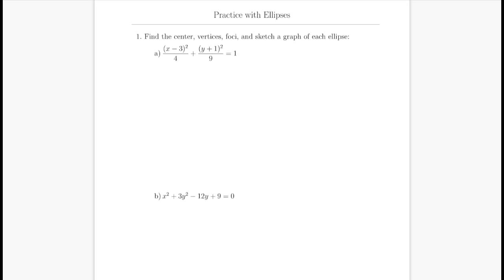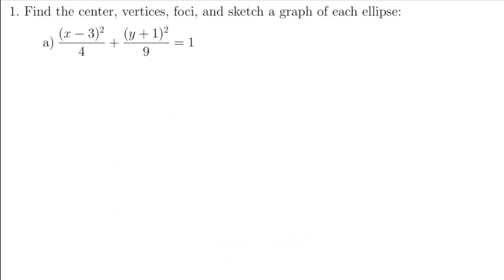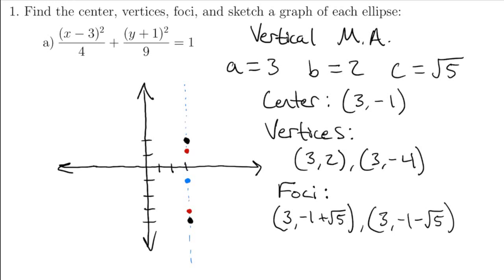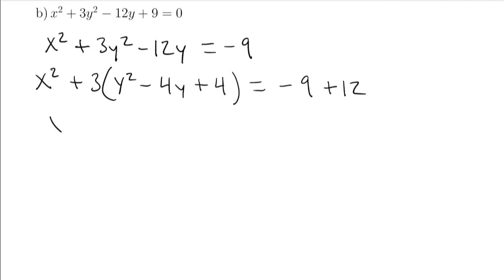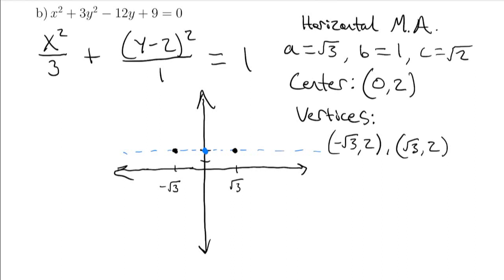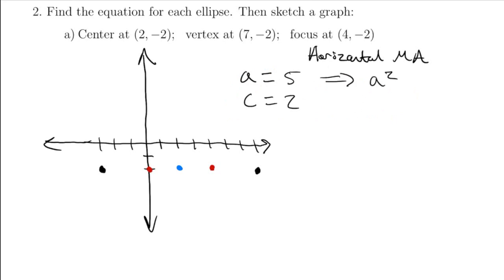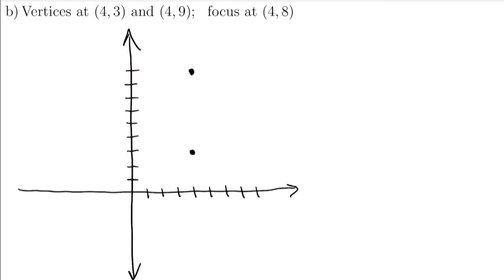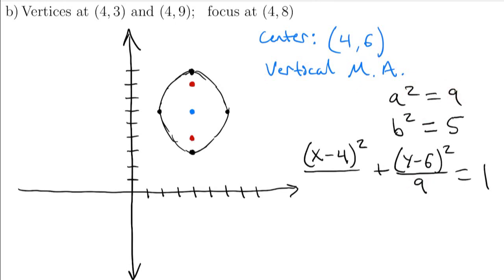Ellipses | Conic Sections | 4 Examples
4 examples of graphing ellipses!

Timestamps:
1a: 4:00
1b: 9:39
2a: 18:15
2b: 24:16

Questions / comments are always welcome!